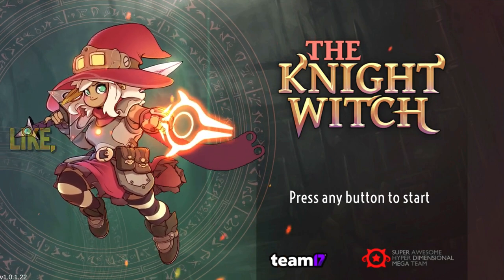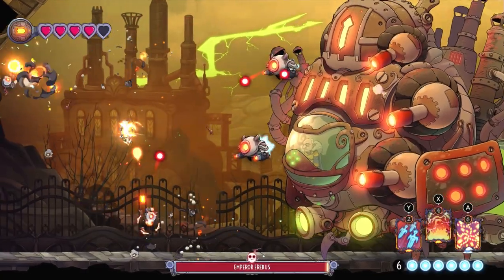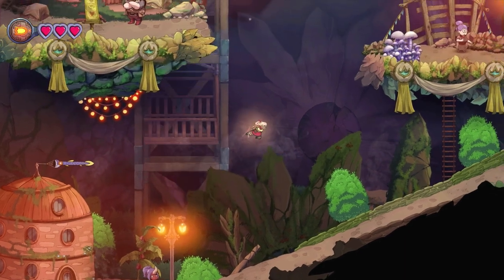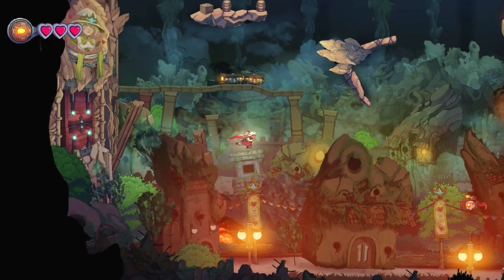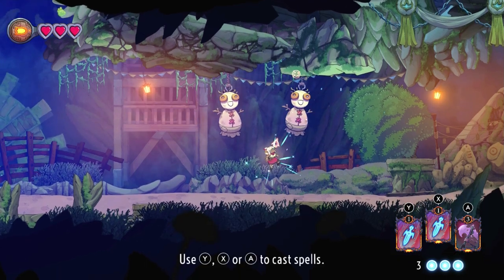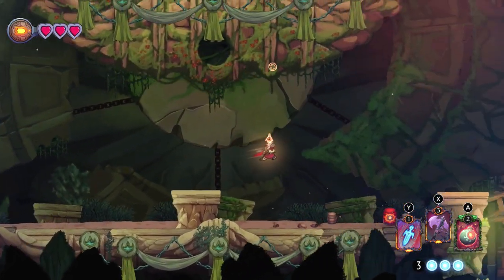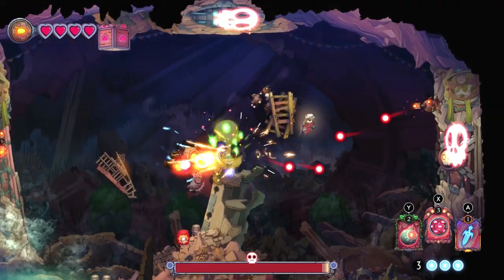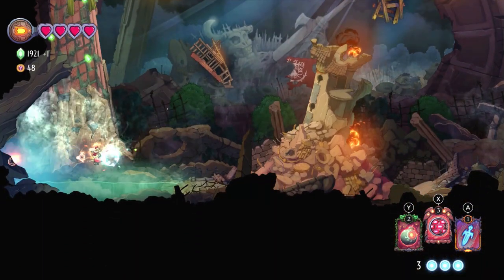The Knight Witch WALKTHROUGH PLAYTHROUGH LET'S PLAY GAMEPLAY - Part 1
Video Overview:
Opening & Intro
Emperor Erebus Boss